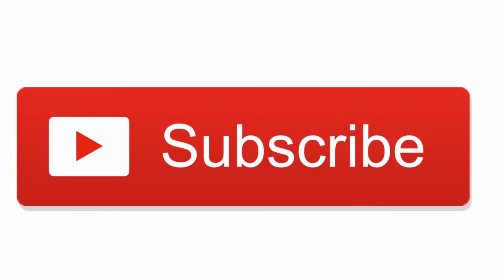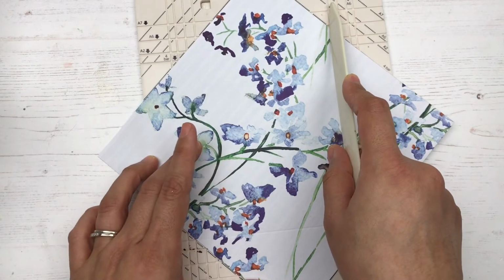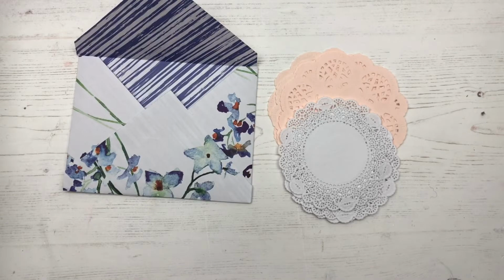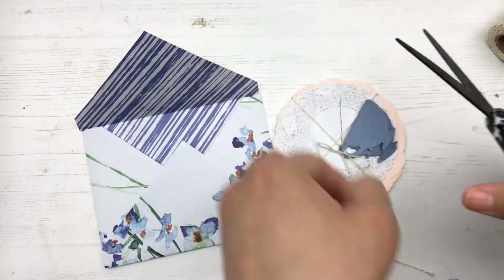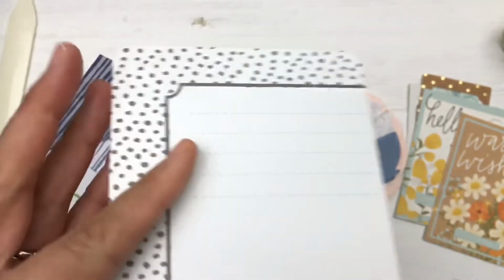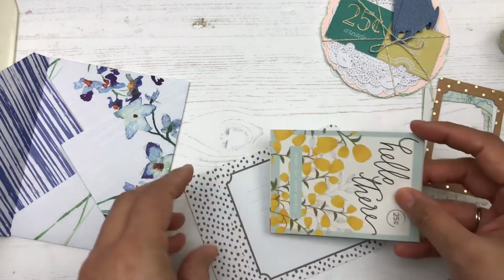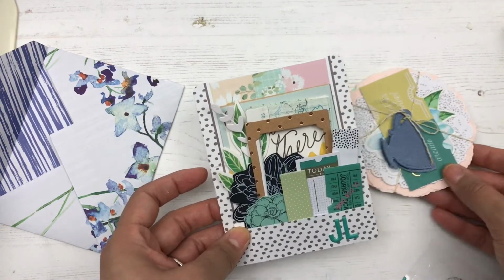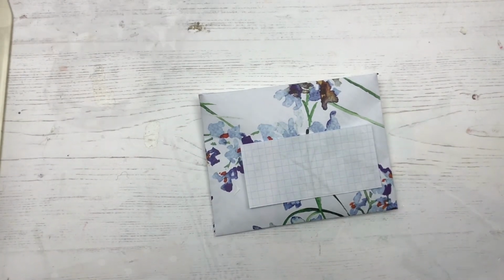Happy Snailmail Bundle Tutorial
Hello! Hello! It’s me, Janette! In today's video I'm sending a Thank you / RAK snailmail bundle with diecuts and other goodies. This is a pretty fun and easy snailmail idea for your penpals because all you really need is some pretty stacks of things and some twine!

►►► S U P P L I E S   O R   L I N K S   M E N T I O N E D  ►►►

◦WRMK Envelope Maker

◦Scoreboard & Envelope Maker

◦Gold Twine

◦Teacup Die (similar)

◦Doilies
◦Sizzix Big Shot

◦Sizzix Big Shot-Magnetic Platform

◦Cosmic Shimmer Dries Clear Glue

P O C K E T L E T T E R S & W O R K S H O P S
P O C K E T L E T T E R P A L S F A C E B O O K G R O U P

*Pocket Letters® is a REGISTERED TRADEMARK and cannot be used for commercial purposes.